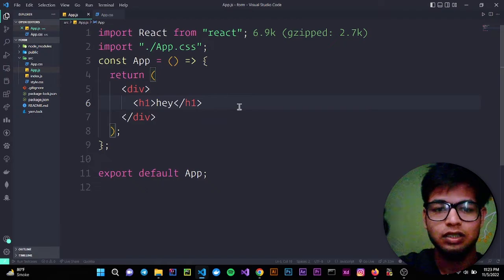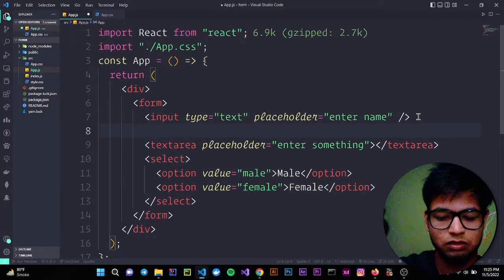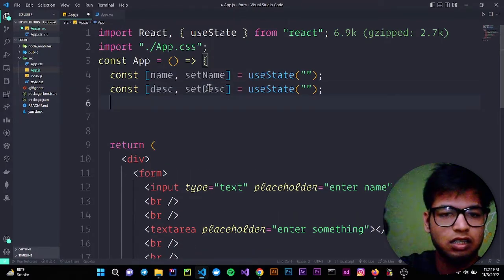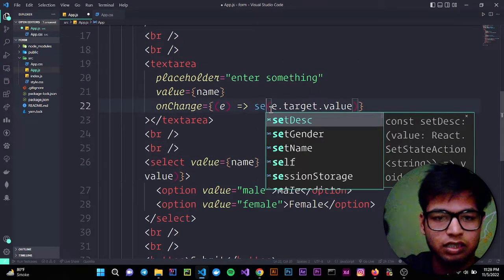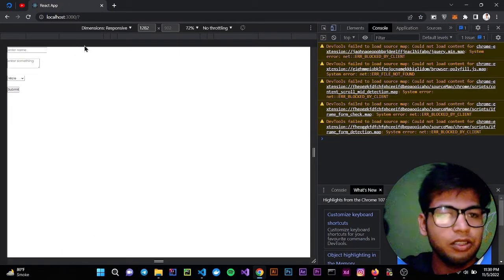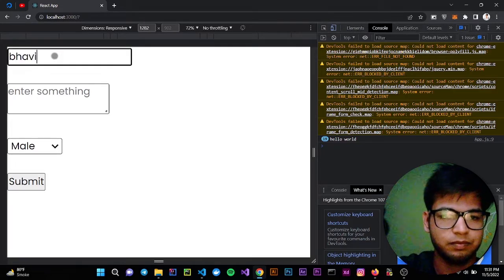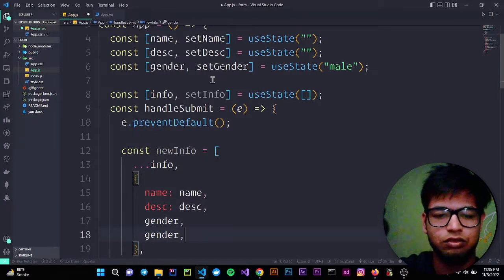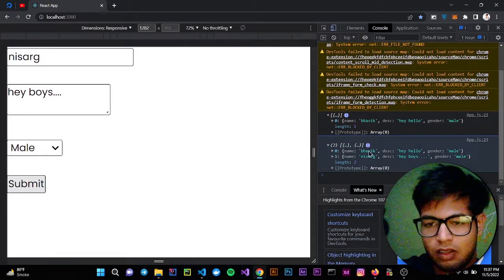Full React Tutorial #14 -Basics of Form Handling | Handle Inputs |Submit Form in react js | forms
what occurs when a precipitate forms in a precipitation reaction
n-substituted amide are forms in which of following reaction